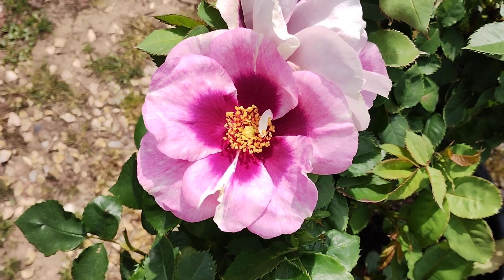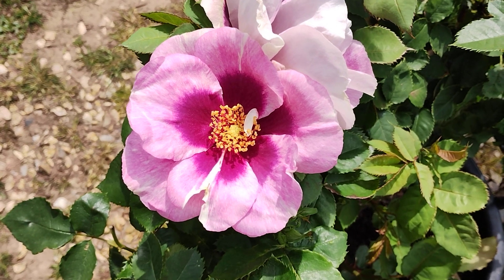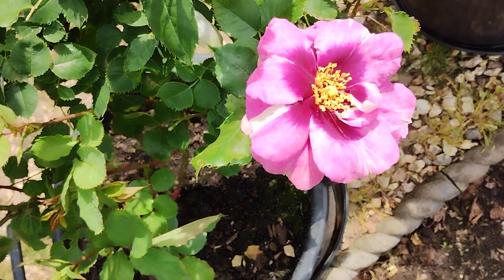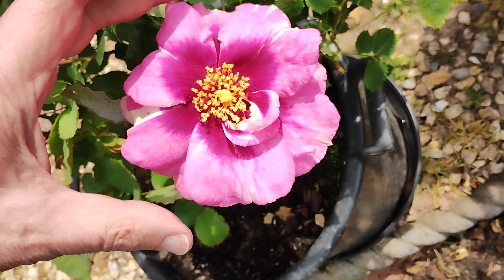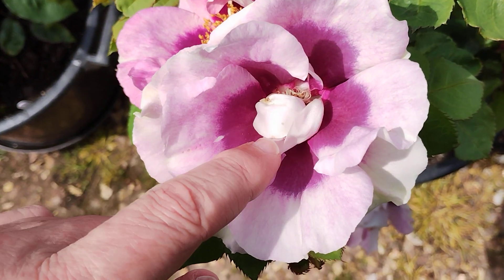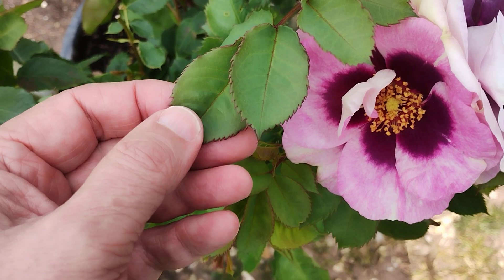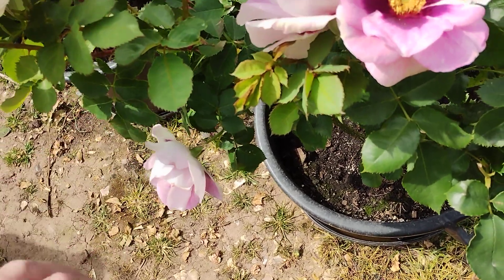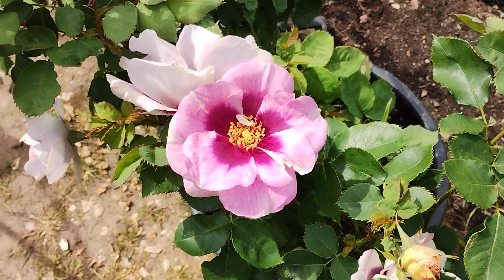Rose Blue Eyes or Eyes for You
A fragrant and productive rose with strong growth and large flowers. The earliest to flower in my garden.